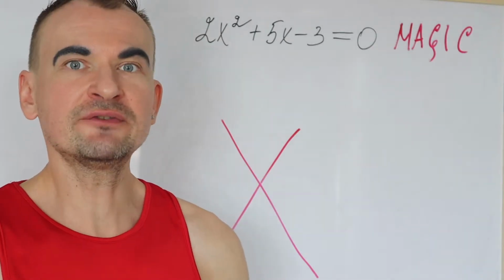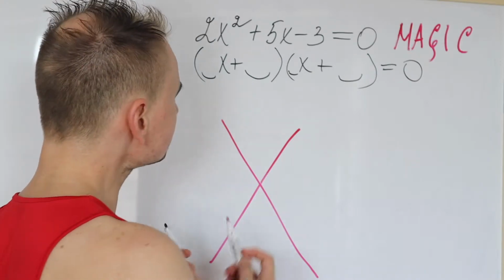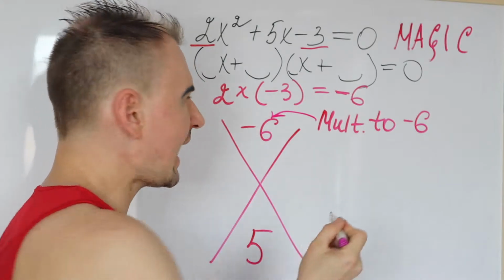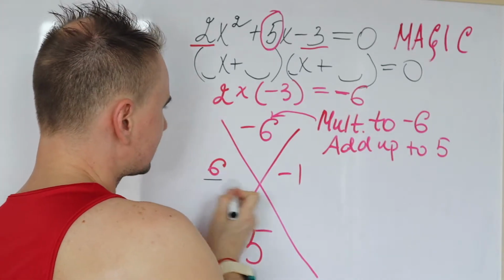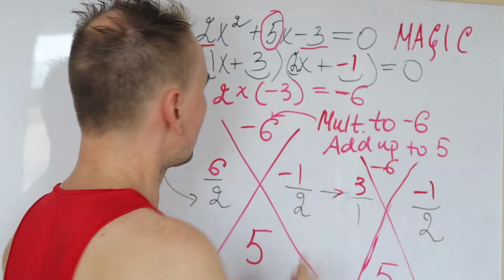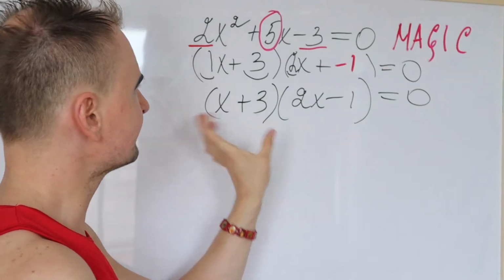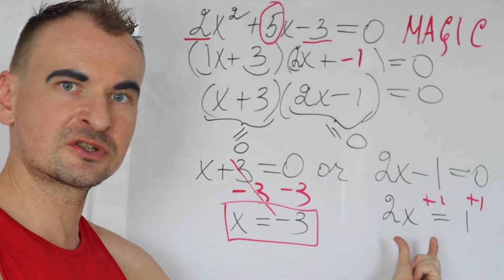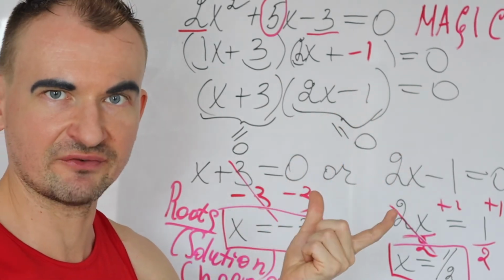Solving QUADRATIC Equations by FACTORING | Episode 2 (MAGIC X)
HOW TO SOLVE QUADRATIC EQUATIONS BY FACTORING using a special method "MAGIC X" (case when the leading coefficient or first coefficient is not equal to 1)

In this episode I will explain how to solve Quadratic Equations by Factoring using a special technique so-cslled a 'MAGIC X'. It is a very common technique that can be used in many different situations when you need to solve a quadratic equation and the leading coefficient  (first coefficient is not equal to 1). Also I come up with some examples of how to solve them.

Quadratic Equations are the core topic throughout all Maths and it is vitally important to know how to deal with them. The are different ways and techniques on how to handle Quadratic Equations such as a Quadratic Formula or Completing the Square, however the Factoring Method is one of the common strategies to solve them.

Also there is a video on my Playlist on how to deal with a special type of Quadratic Equations like x^2=a, where a is a constant by using a Zero-Product Property.